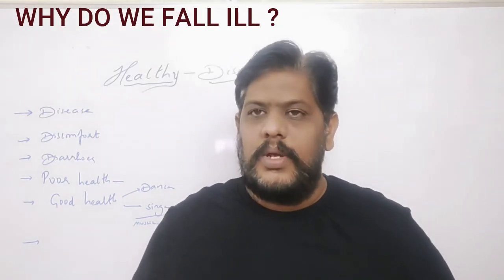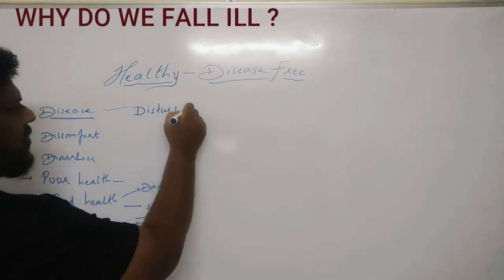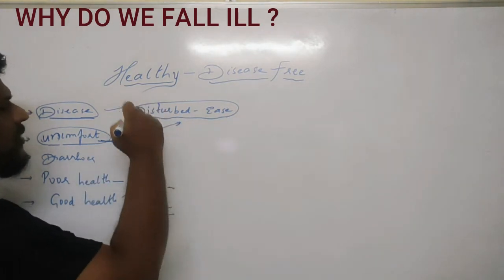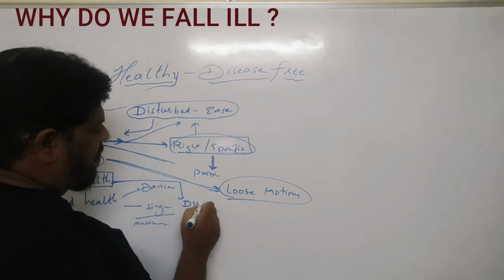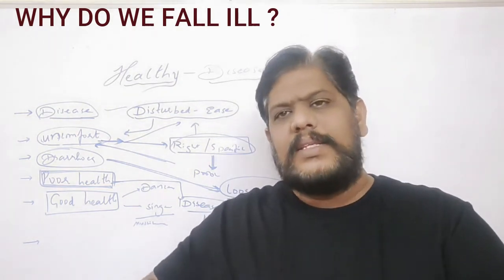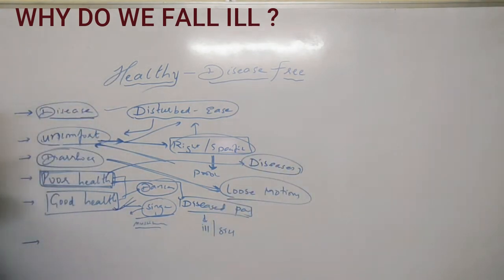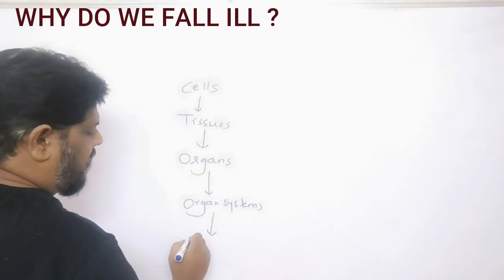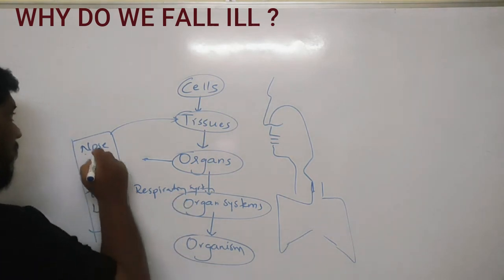why do we fall ill ll part 2